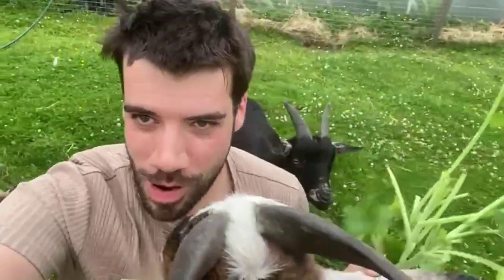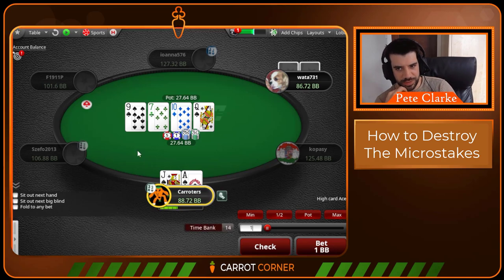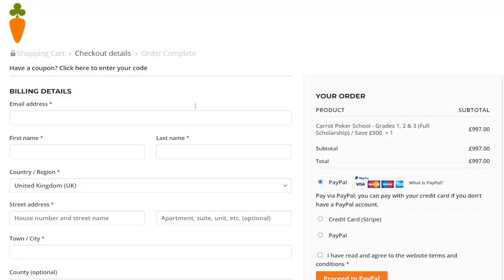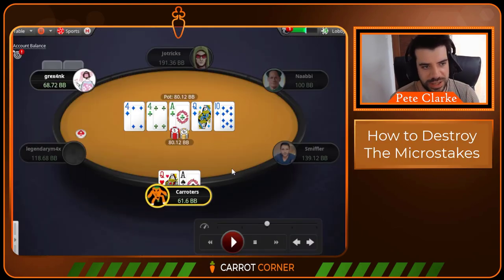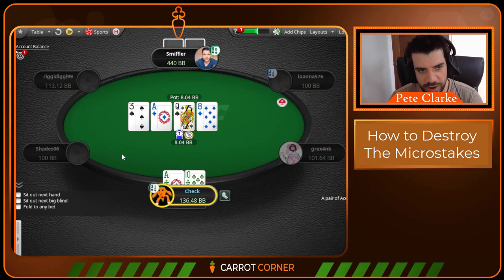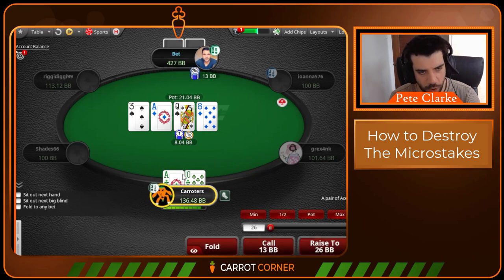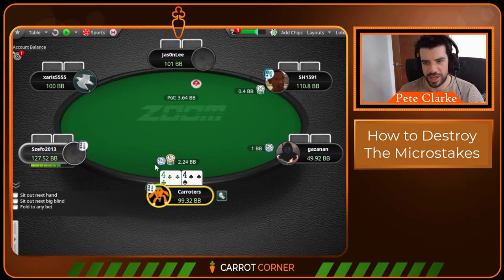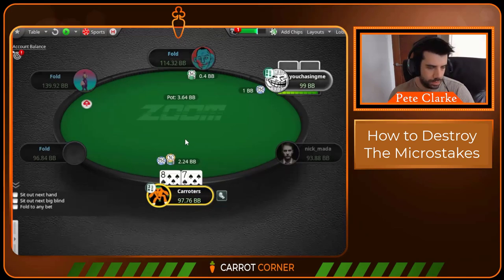How to DESTROY The Microstakes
📜 Video Description 📜
I drop down a few levels to demonstrate how to exploit microstakes opponents. In this first episode of the microstakes adventure I do battle at 25 ZOOM and list some important exploits as I go that will allow you to dramatically boost your winrate in some very common spots. At the start of this video we also get to meet my four goats. Yes, I have pet goats. That's standard, right?